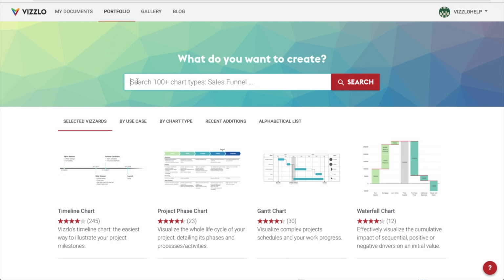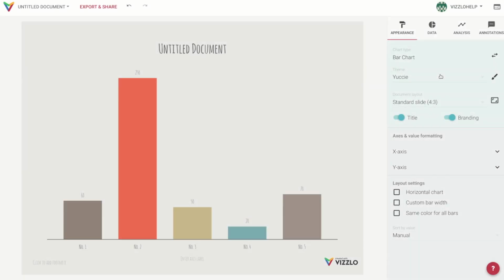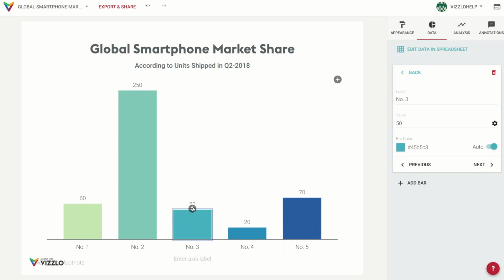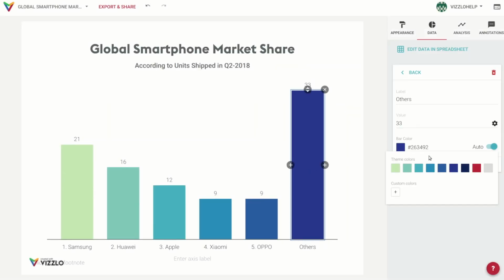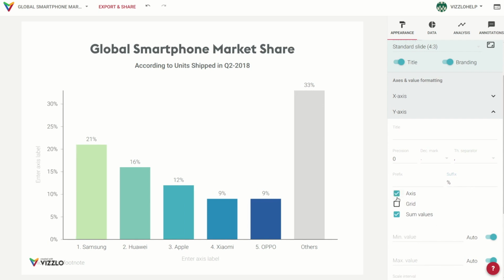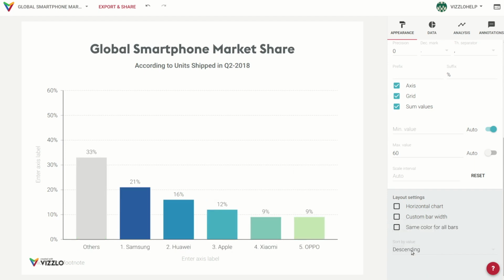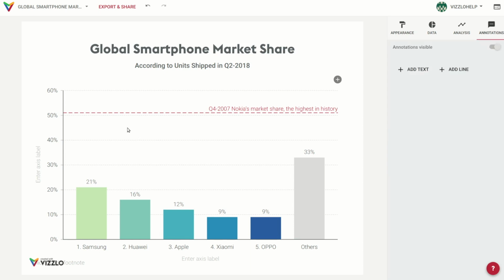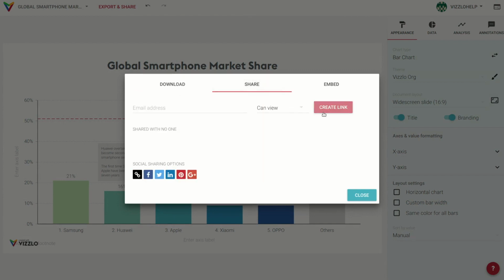How to make a Bar Chart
How to create a Bar Chart online in only a few steps: go and follow the tips on this video.

and choose Bar Chart from over 100 charts available
2) Apply your favorite theme to give your chart the desired look
3) Edit your elements directly on the chart and feed your chart with your data
4) Download your chart as a PNG or PDF file or create a link to quickly and easily share it online

It is that easy to create a Bar Chart! Updating your chart will surely prove quick and fun too since you can try it for free.

WHAT IS A BAR CHART

The bar chart is a straightforward way to visualize categorical data. Values are represented by the height or length of each bar. The bar chart is quite versatile and can generally be used to visualize any sort of comparison, for instance, the population between different countries, the annual sales of a product, or even the results of an opinion survey.

Don't forget to check out the following.